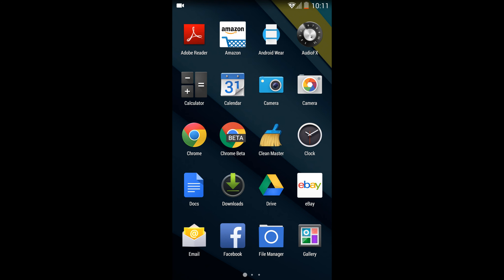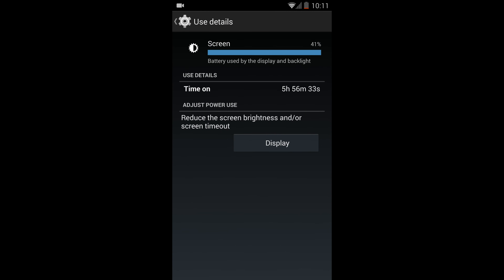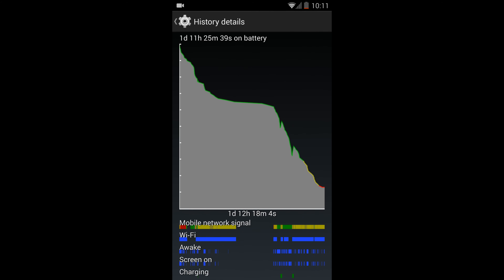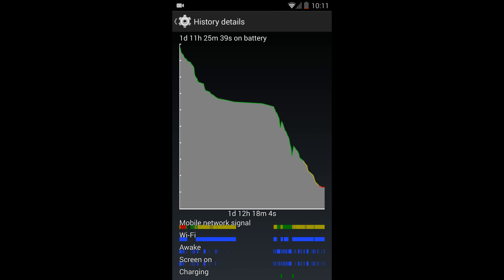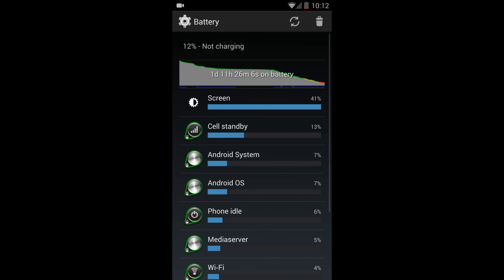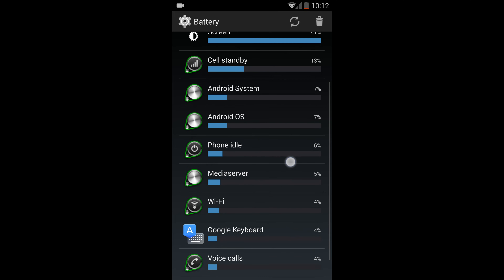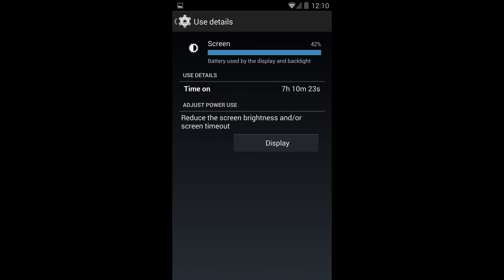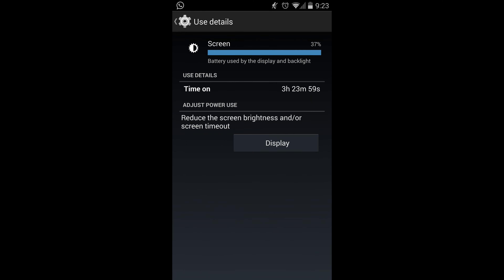OnePlus One Battery Life Review On ART (Android Runtime)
ART: 6-7 Hours of Screen On time

1. That is the last time I'll allow my voice to be recorded by the OnePlus...sorry it is just terrible during the screencast.

I have now switched it back to Dalvik and will be testing it for the next few days to see how it compares in terms of battery life.

Intro:
Music "Night Owl" by Broke For Free